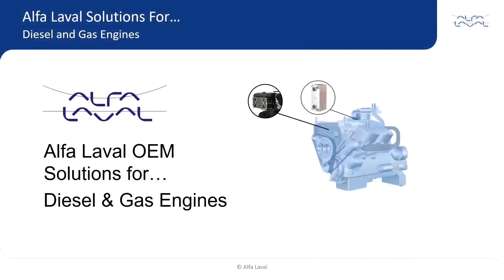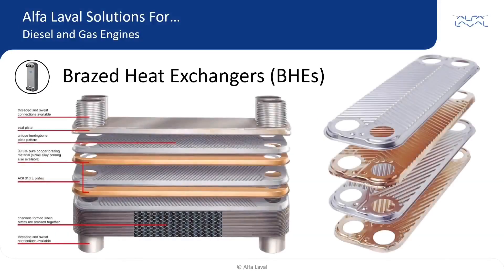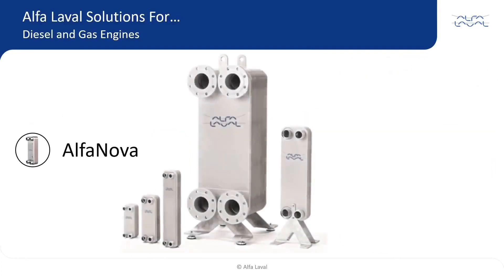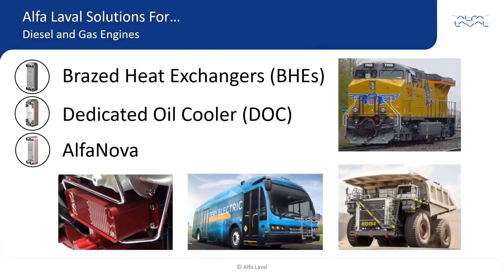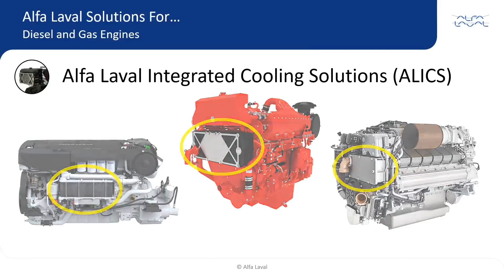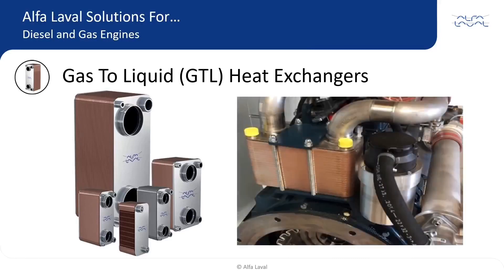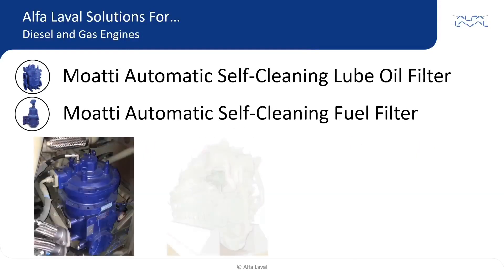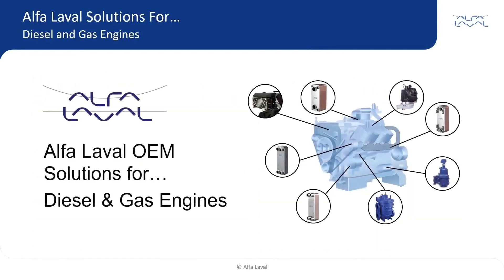Alfa Laval Solutions for Diesel and Gas Engines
Alfa Laval has a close relationship with engine and vehicle OEMs.  As an established original equipment supplier, we deliver quality solutions for diesel and gas engines and transport vehicles manufacturers.  Our product development activities focus on providing custom solutions for you and your end customers’ needs.

Our advanced solutions ensure that your state-of-the-art engines and vehicles perform efficiently – with the lowest life-cycle costs and minimum impact on the environment.

Jump to a section in the video:
00:28 – Brazed Heat Exchanger (BHE)
01:11 – Dedicated Oil Cooler (DOC)
01:28 – AlfaNova
01:46 – Benefits and applications of BHEs, DOCs, and AlfaNovas
02:34 – Alfa Laval Integrated Cooling Solutions (ALICS)
03:23 – Gas to Liquid heat exchangers (GTL)
03:52 – Moatti automatic self-cleaning filters
04:42 – Defender (Alfdex)